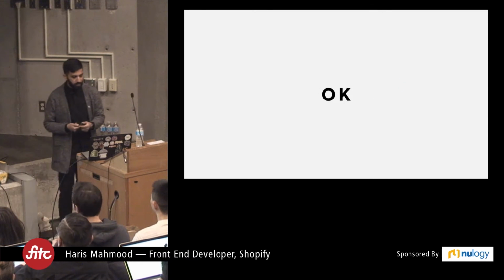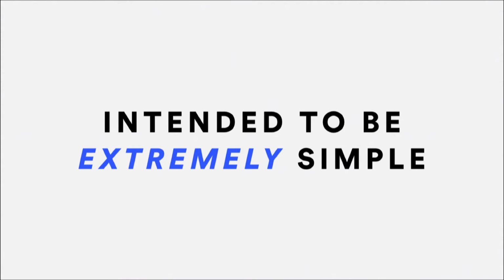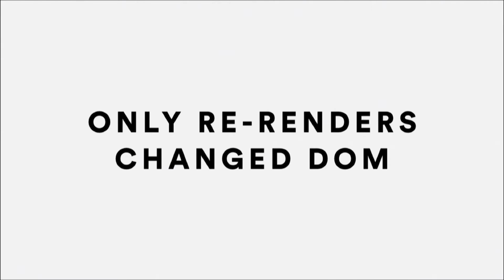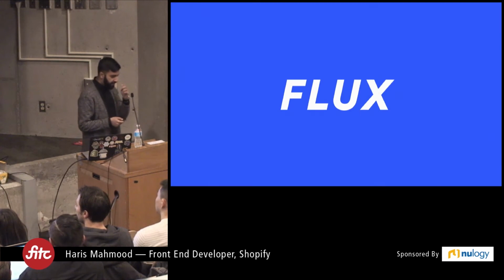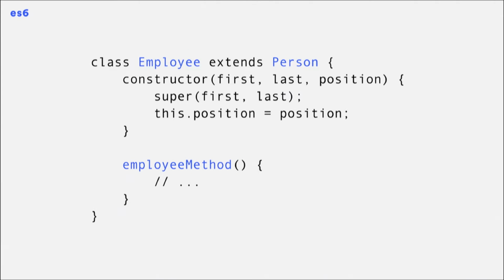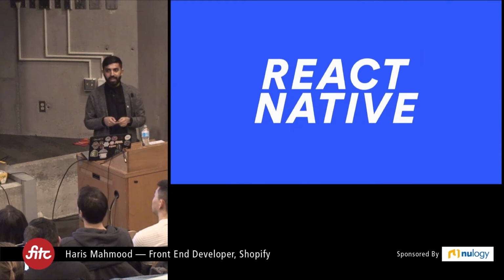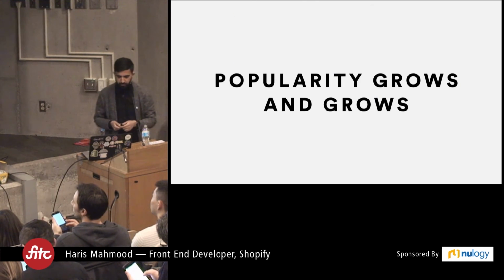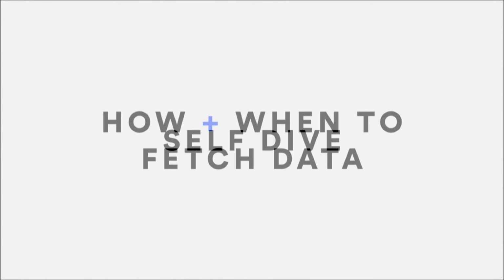Haris Mahmood: The React Story and Ecosystem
On March 4, 2017, FITC hosted another Spotlight event, this time focusing on ReactJS.

Within a matter of a few years, we saw React’s popularity and adoption rates skyrocket and its ecosystem evolve into a world of its own. Where did this all begin? And what makes React so great to result in this tremendous growth and success? How does one navigate through its massive ecosystem?

Haris Mahmood
Front End Developer, Shopify